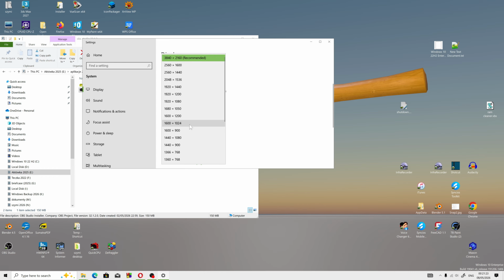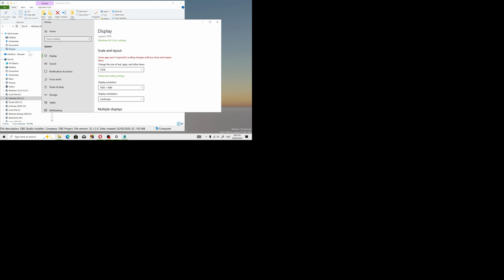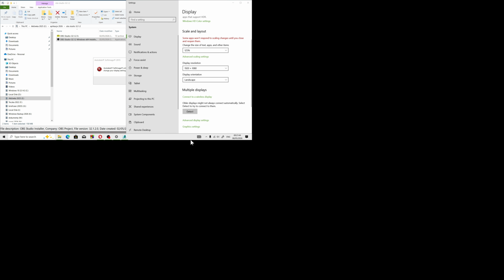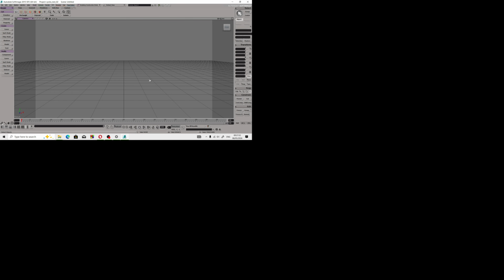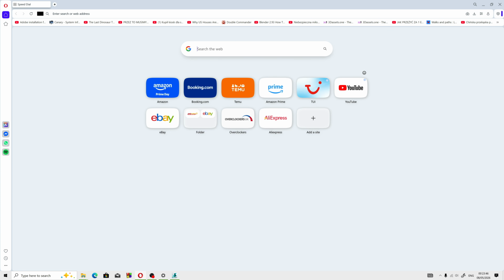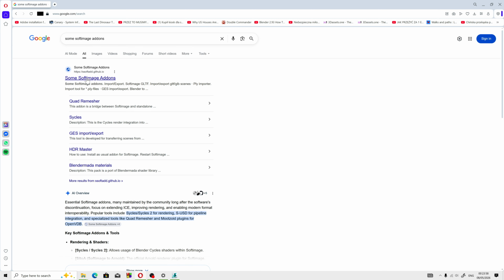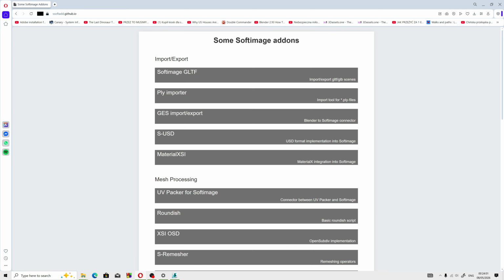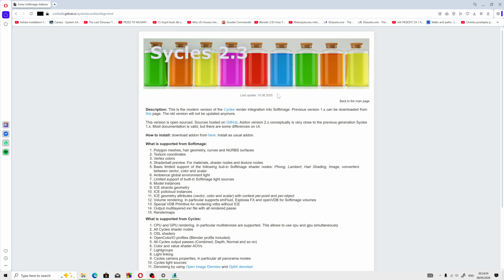Softimage 2015 SP2 - how to Properly adjust resolution for 4K display,monitor ( updated to 2026 )